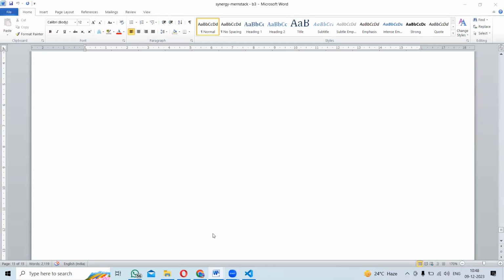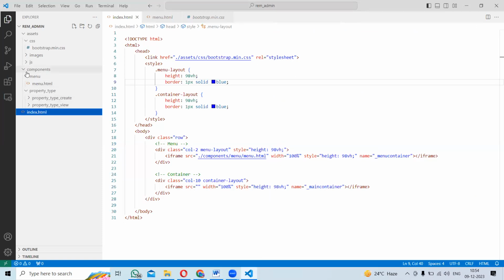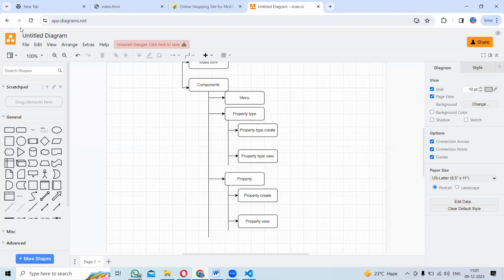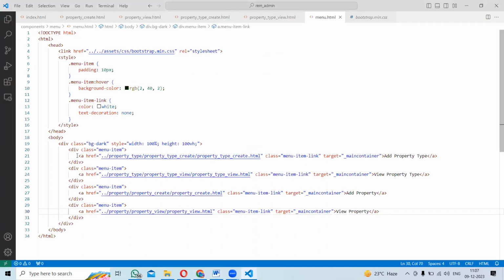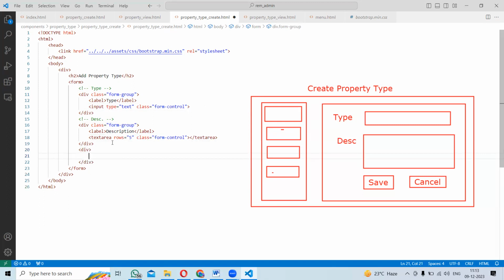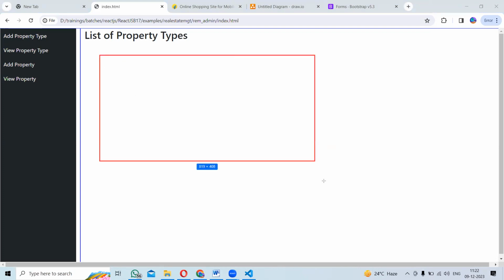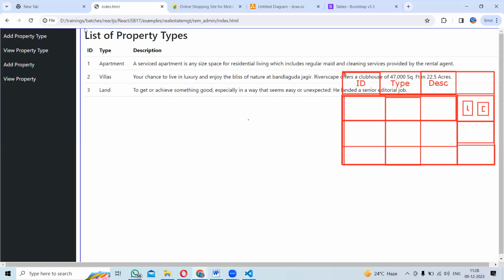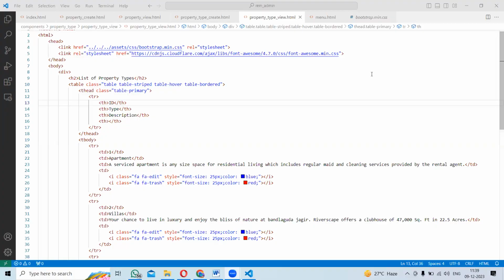Real Estate Project - Part 2